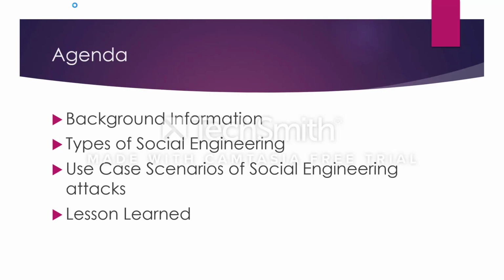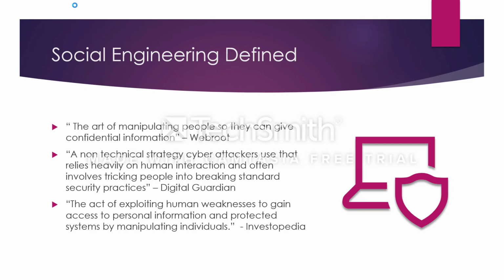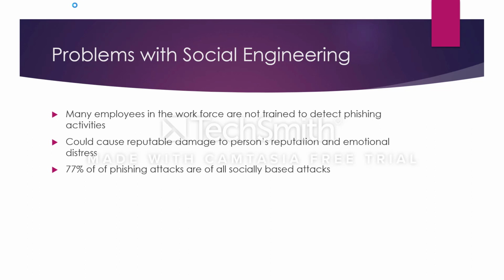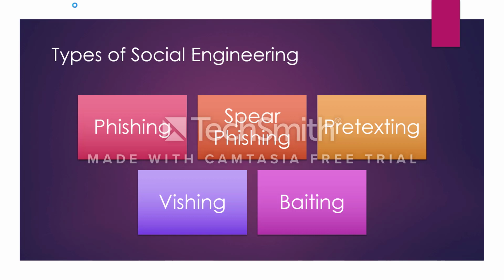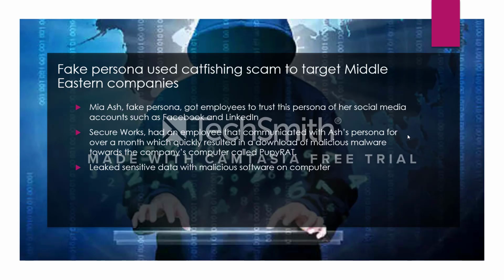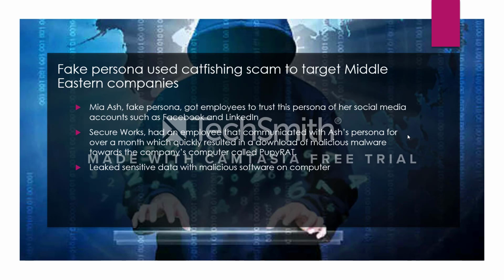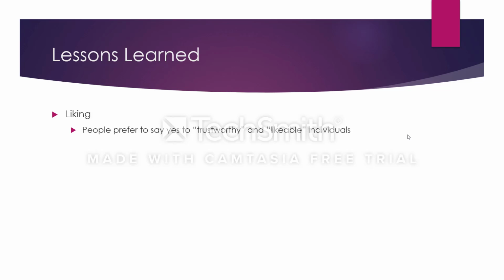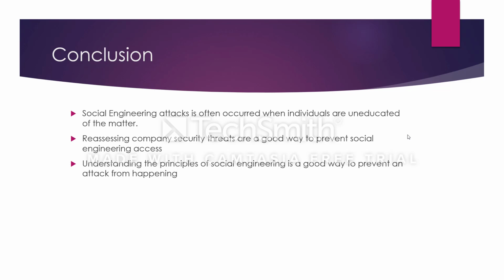Social Engineering Presentation